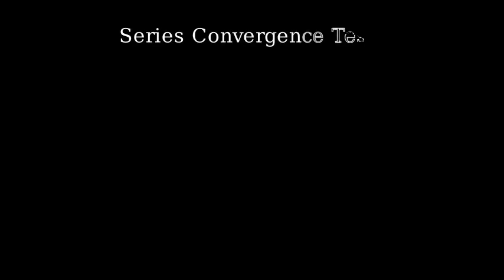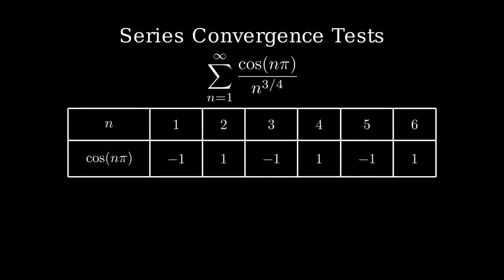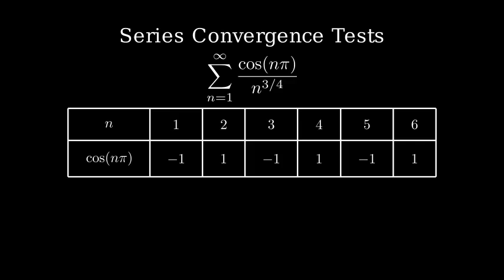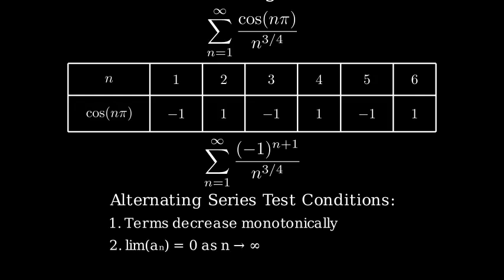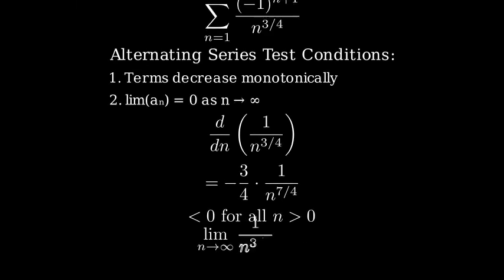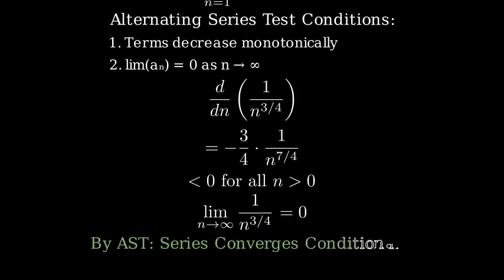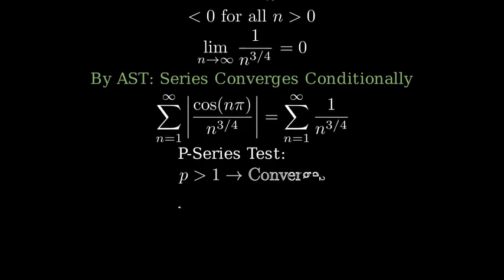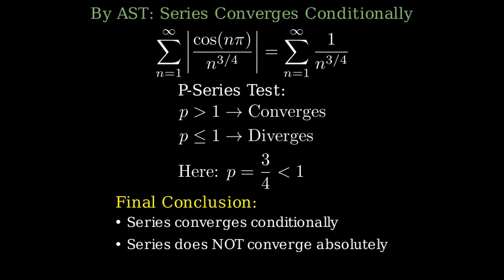sigma(1, infinity) 1/(n^(1 + 1/n)) Determine whether the series converges or diverges.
We are given the series:

Σ (from n = 1 to ∞) of [ 1 / (n^(1 + 1/n)) ]

### Step 1: Analyze the general term
We need to examine the general term of the series, which is:

a_n = 1 / (n^(1 + 1/n))

We can rewrite the exponent to make it more manageable:

a_n = 1 / n^(1 + 1/n) = 1 / (n * n^(1/n))

As n approaches infinity, the term n^(1/n) approaches 1 because:

lim (n → ∞) n^(1/n) = 1

### Step 2: Compare to a known series
The series Σ (1 / n) is a **harmonic series**, which is known to diverge. Since the general term behaves similarly to 1 / n for large n, we can conclude that the given series behaves similarly to the harmonic series.

### Step 3: Apply the Limit Comparison Test
To confirm, we can apply the **Limit Comparison Test**. We compare the given series with the harmonic series:

Let b_n = 1 / n.

Now, calculate the limit of the ratio of a_n to b_n:

lim (n → ∞) (a_n / b_n) = lim (n → ∞) [ (1 / (n^(1 + 1/n))) / (1 / n) ]
= lim (n → ∞) n / n^(1 + 1/n)
= lim (n → ∞) 1 / n^(1/n)
= 1

Since the limit is a positive finite number (1), the Limit Comparison Test tells us that the given series behaves like the harmonic series, which diverges.

### Conclusion:
The series Σ (from n = 1 to ∞) of [ 1 / (n^(1 + 1/n)) ] **diverges**.